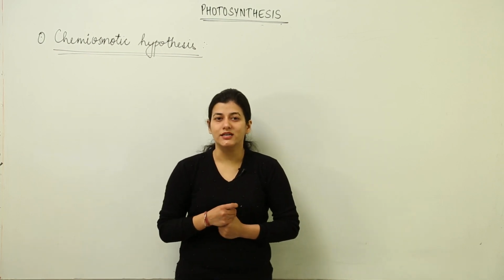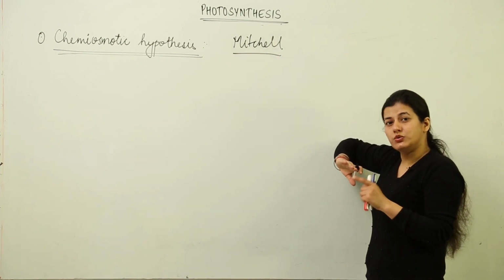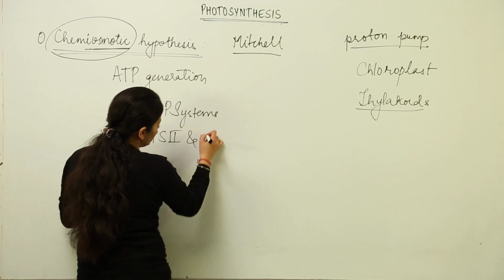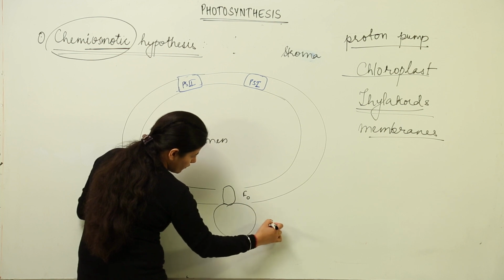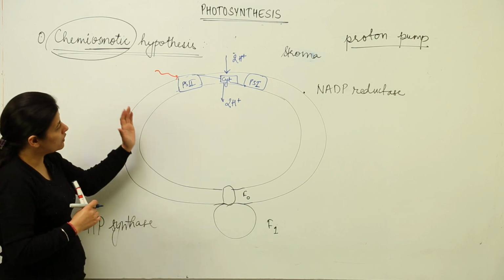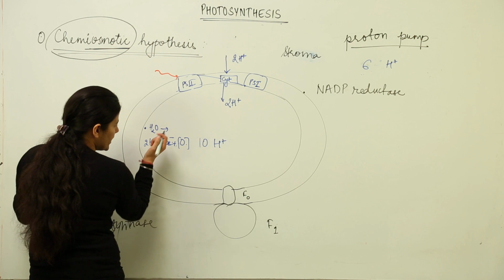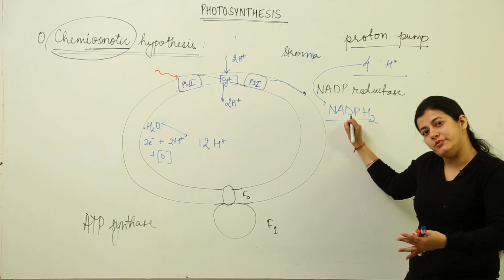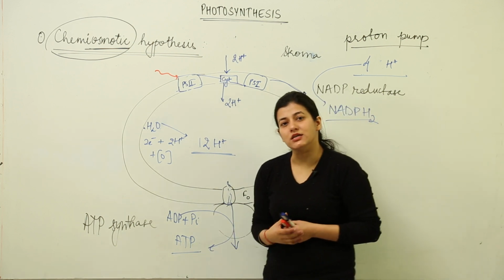chemiosmotic hypothesis l ICSE l SECTION B l CLASS 12 BIOLOGY l PHOTOSYNTHESIS l L122